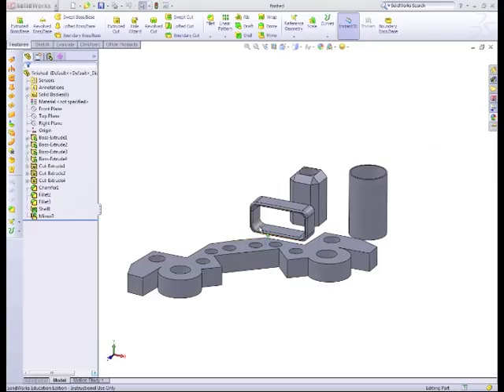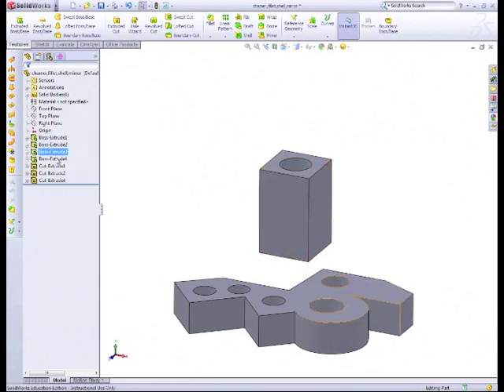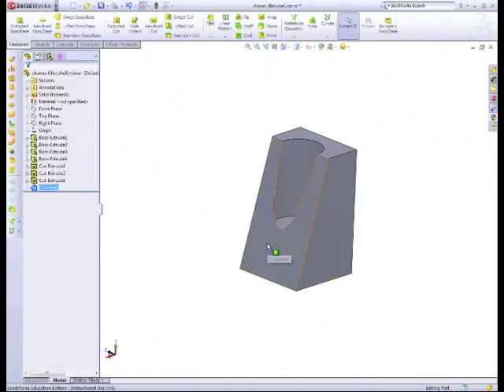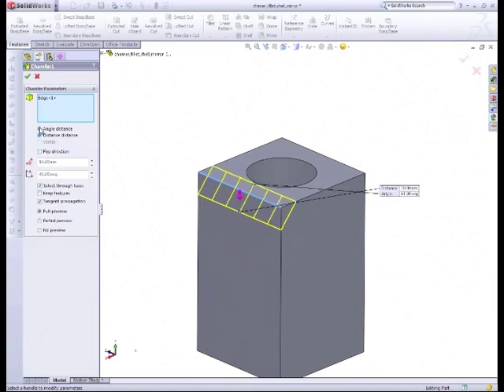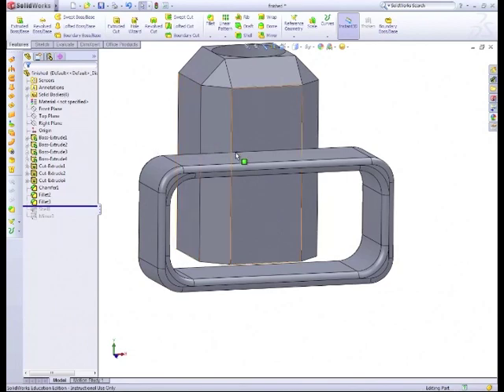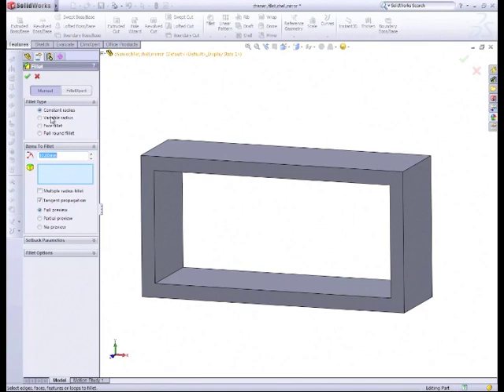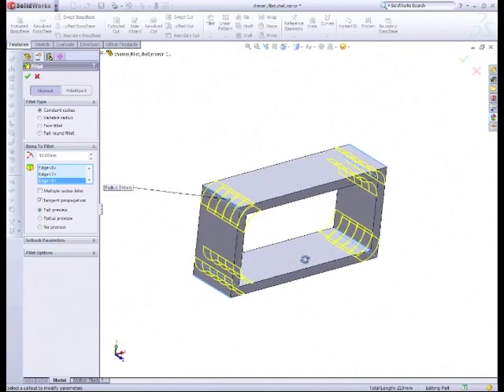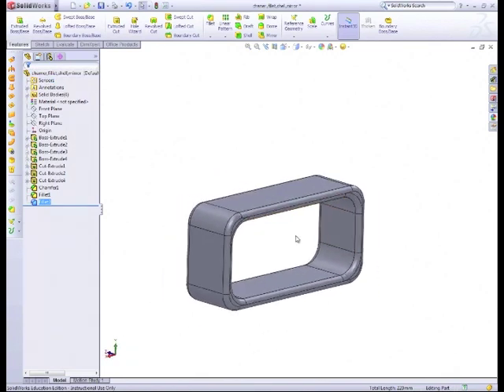Solidworks Tutorial 3 Part 1 - Fillet and Chamfer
This tutorial runs through how to use the Fillet, Chamfer ,Mirror and shell feature in Solidworks.